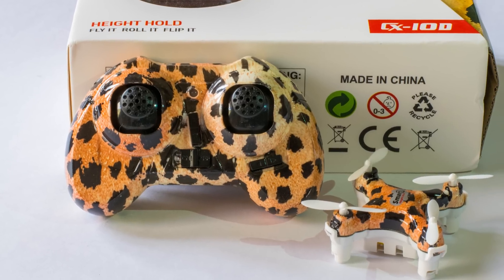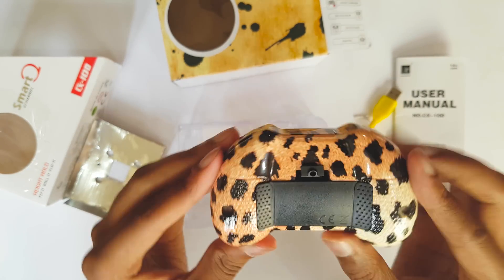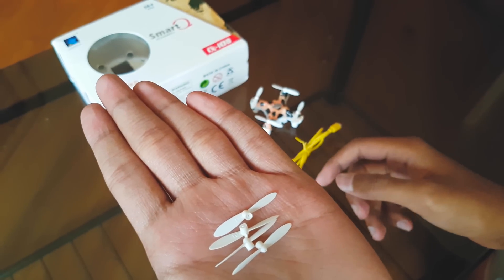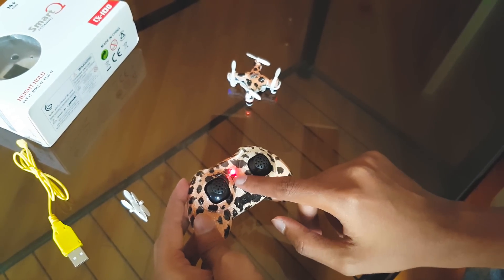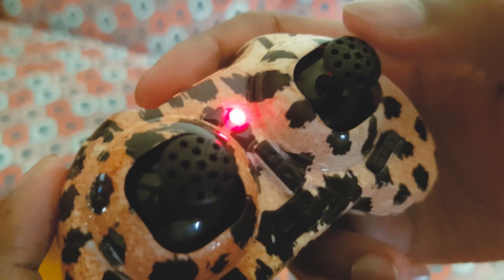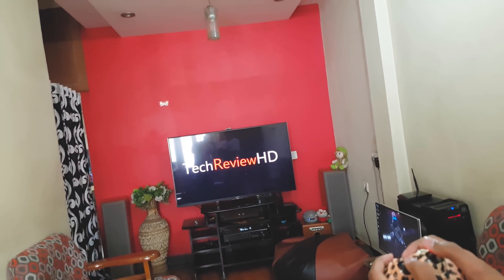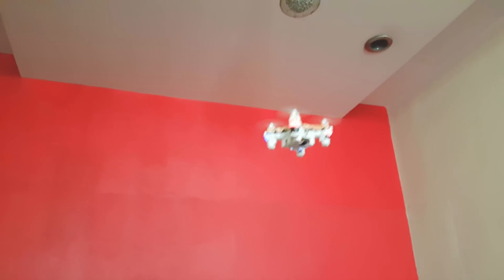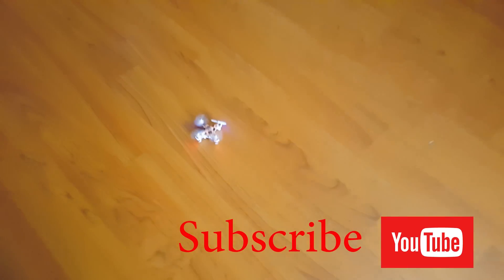World's Smallest Drone with Altitude Hold | Cheerson CX-10D Unboxing & Review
World's Smallest Quadcopter | Cheerson CX-10D Limited Edition Unboxing & Full Review from Banggood.
The only Nano Quadcopter Featuring Height Hold Mode!
This Video includes a Full Tutorial on How to Fly this Quadcopter.